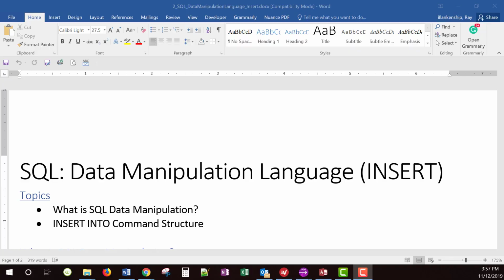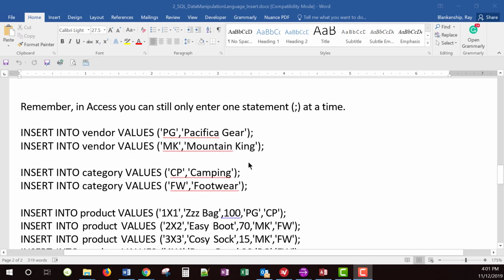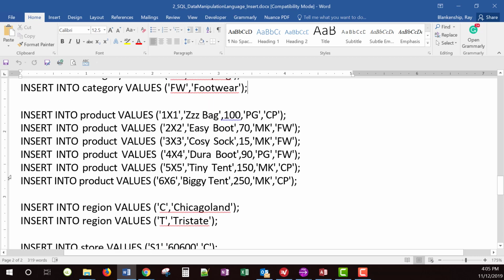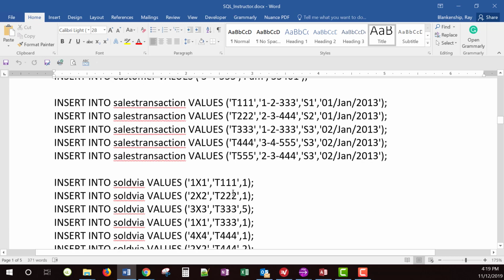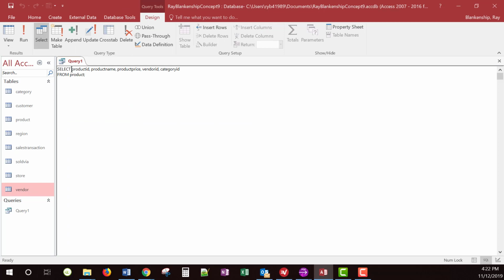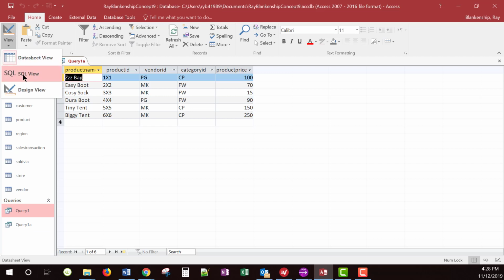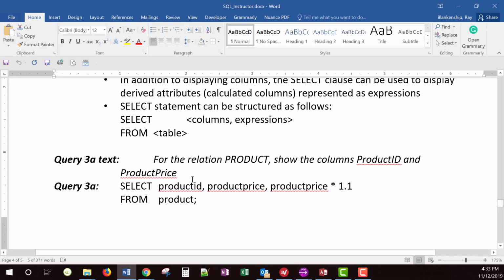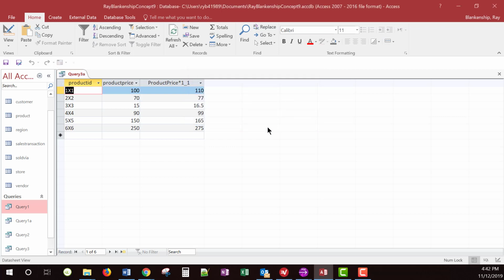Part2 SQL DML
Parts 2 and 3 DML & Select video tutorial